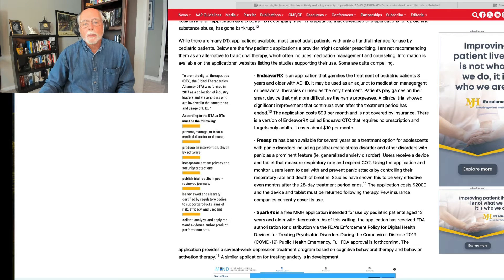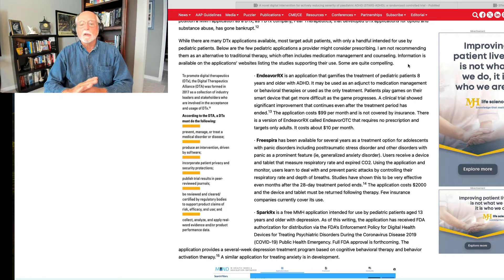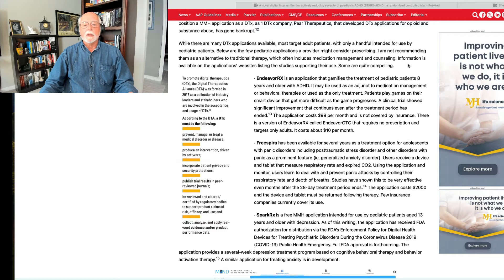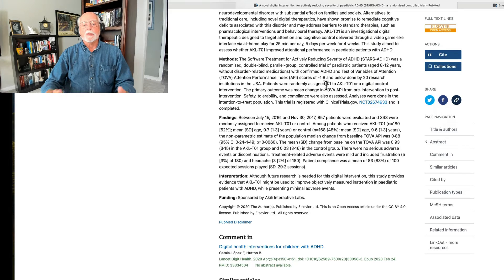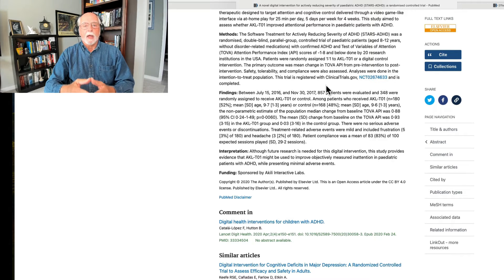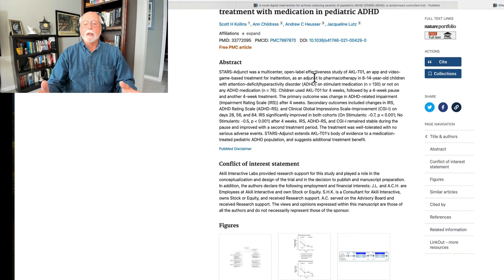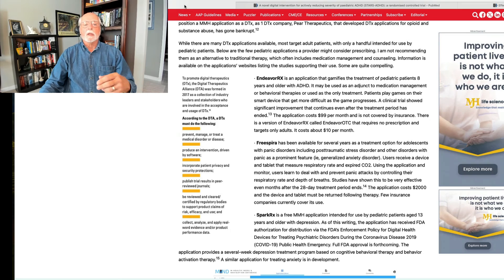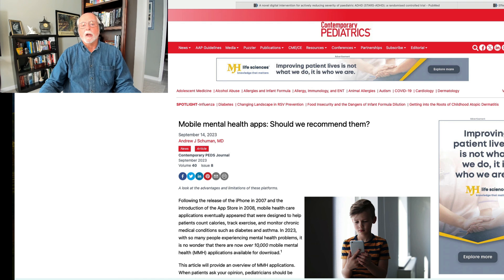ADHD & Digital Medicine (Apps & Games)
Here I discuss the new field of digital medicine for treating ADHD.  This is just a fancy relabeling of the use of games and other apps for treating symptoms of ADHD.  While there are more than 300 such apps having some relevance to ADHD, the ones most likely to appear in the trade media recently are the Endeavor video games (Endeavor Rx for children, and EndeavorOTC for adults).  I discuss the two studies that have been published on this particular app to illustrate the issues with determining if such apps work to treat ADHD in real life settings.  Most such apps have no evidence at all.  To date the evidence available for this form of digital medicine (Endeavor) is thin and not especially compelling when one looks closely at the details of the studies.  The problem here is similar the earlier app, CogMed, that was marketed to improve working memory in ADHD and thus inattention.  And that is the problem of showing near vs. far transfer of treatment effects.  It is much easier with these games to show that there is some benefit on a lab task or test that is similar to the game.  It is far more difficult to show that there is far transfer to improved behavior in natural settings, which CogMed failed to convincingly do.  And the same is true for Endeavor and other apps at this time.  At this time, my advice is buyer beware.  The prevailing evidence base is thin to nonexistent for digital therapeutics for ADHD.

References:

Shuman, A. J. (2023) Mobile mental health apps: Should we recommend them? Contemporary pediatrics, 40 (8).

Kollins, S. et al. (2020).  A novel digital intervention for actively reducing severity of paediatric ADHD (STARS-ADHD): a randomised controlled trial.  Lancet Digital Health, 2(4), e168-e178.
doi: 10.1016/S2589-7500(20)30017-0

Kollins, S. et al. (2021).  Effectiveness of a digital therapeutic as adjunct to treatment with medication in pediatric ADHD.  NPJ Digital Therapeutics, 4(1), 58.
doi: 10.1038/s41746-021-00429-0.